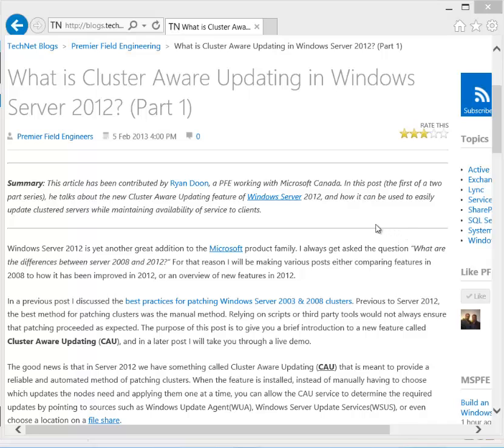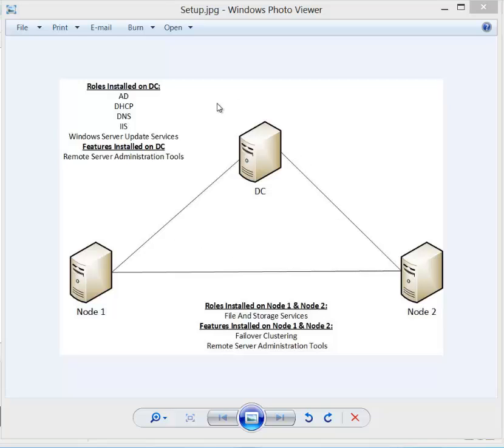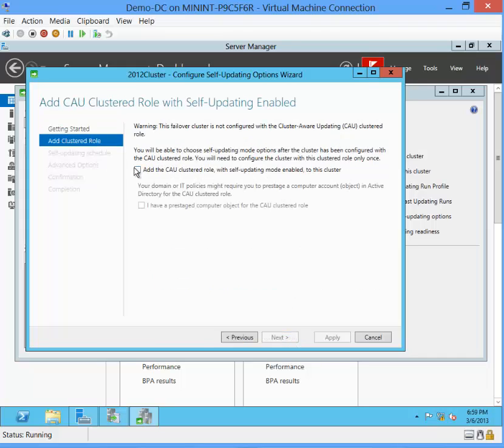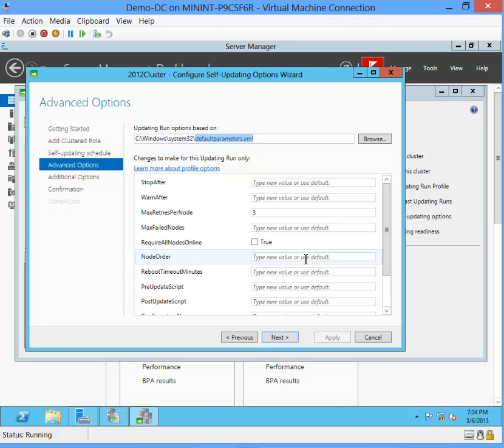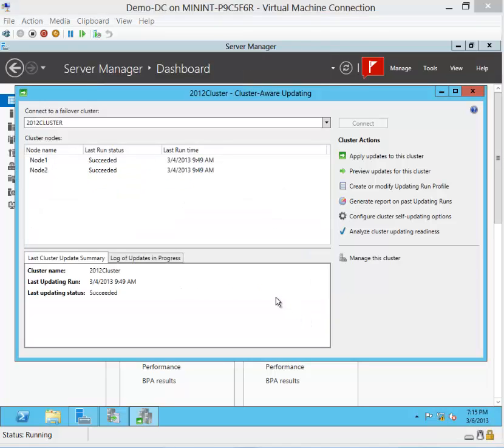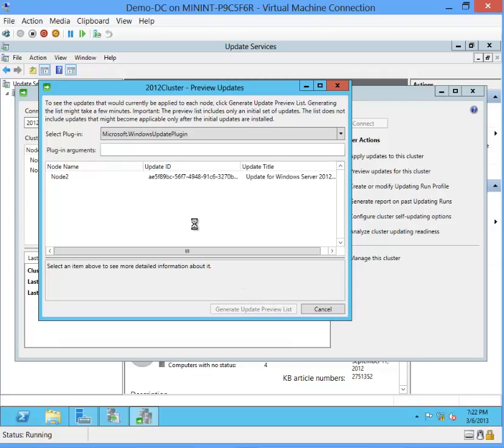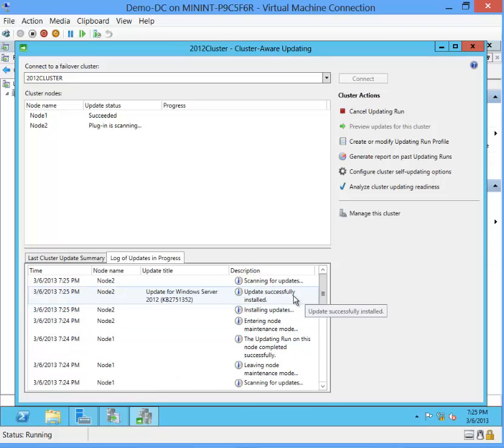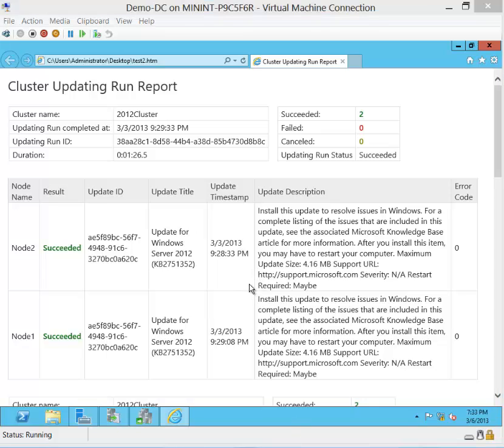What is Cluster Aware Updating in Windows Server 2012?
Ryan Doon, a Microsoft Premier Field Engineer, walks you through a live demonstration of Cluster Aware Updating, and shows how this new feature in Windows Server 2012 will greatly simply the process of updating your clusters. And for those that have asked, this feature is not available in Windows Server 2008 R2.